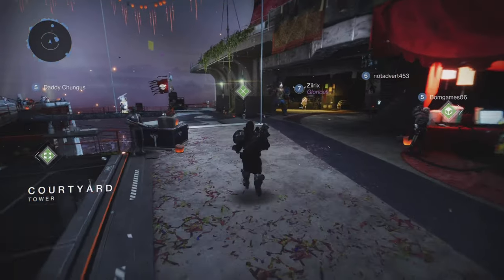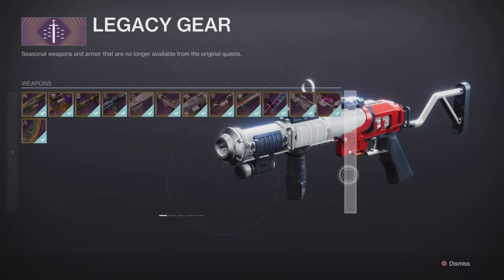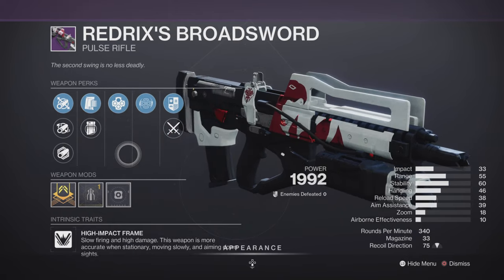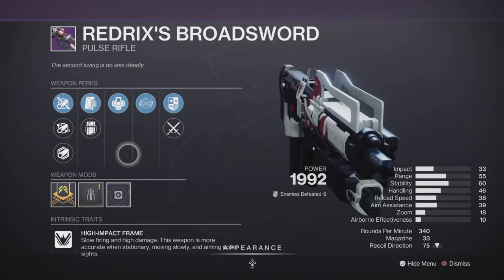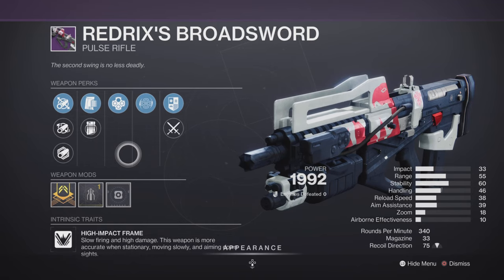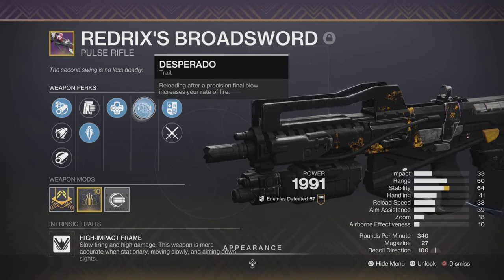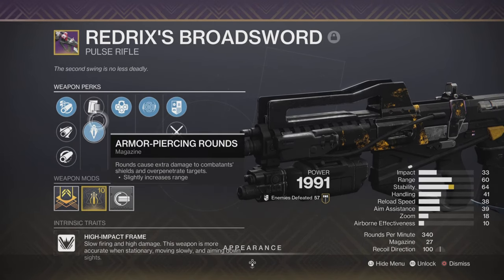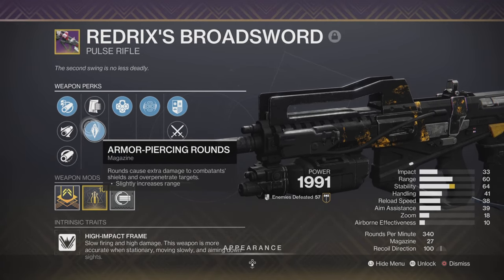PVP NIGHTMARE PULSE RIFLE // Go get it now !! This Pulse Rifle is Lethal // Destiny 2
The Redrix Broadsword back in the day was the nastiest Pulse Rifle to hit PVP and was then victim to Sunsetting !!
You can go pick it up in the Tower for 150,000 glimmer and unlike some of the older weapons this one is still an absolute beast !!
With Outlaw and Desperado it’s really nasty and can tear through players with ease and feels so great to use !!
Go get it guardians !!

Massive Shout out to my Subscribers for all your support and @Fiebs ​⁠​⁠​​⁠​​​⁠ who has been there from the start,check out Her channel you won’t be disappointed!!!

Use the Link below and code : NECROTICSGAMING
For 10% off Dubby.gg Jitterless Energy ! The flavors are awesome!